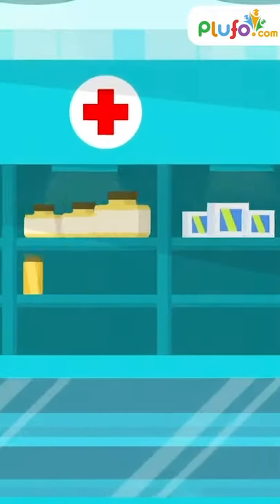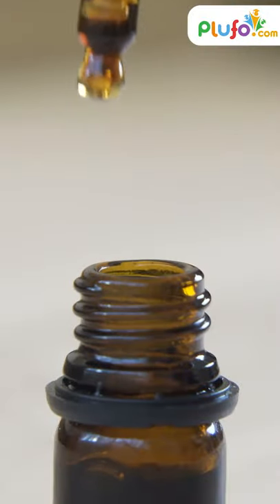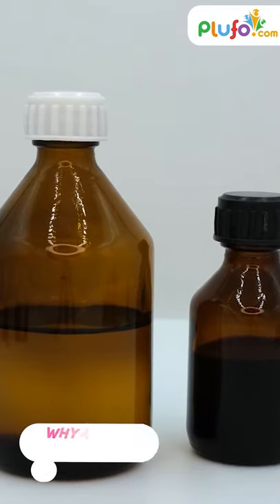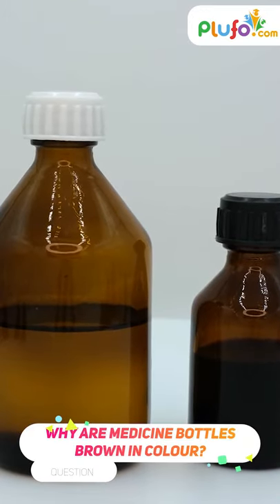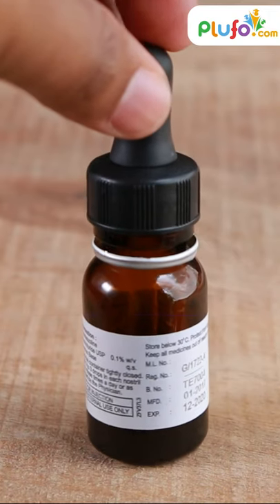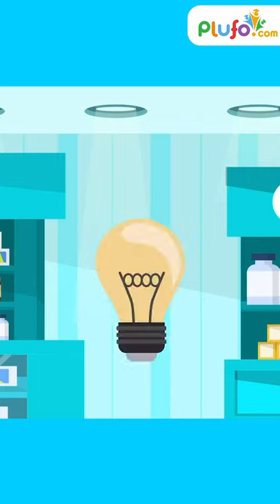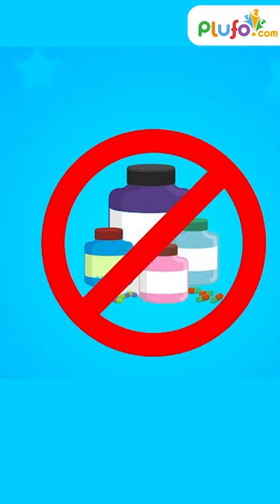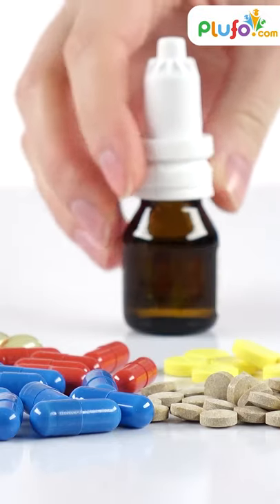Why are Medicine Bottles Brown in Colour || Crack your Curiosity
When you go to a pharmacy, the most common prescription bottles that you come across look something like this:
Of course, your primary concern has always been the content of the bottle. But have you ever wondered why these bottles are mostly orange or in shades of brown?

Basic Tags & Quarries :
kids learning
educational videos for toddlers
animation videos